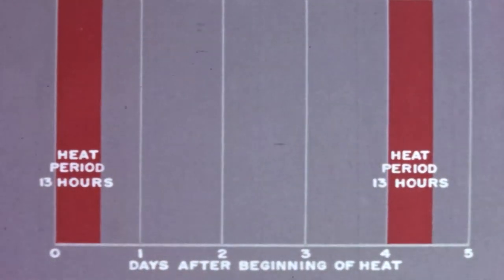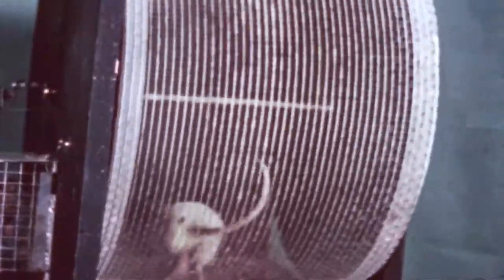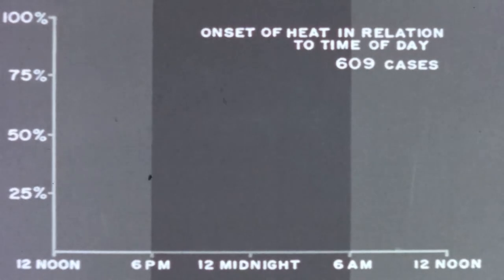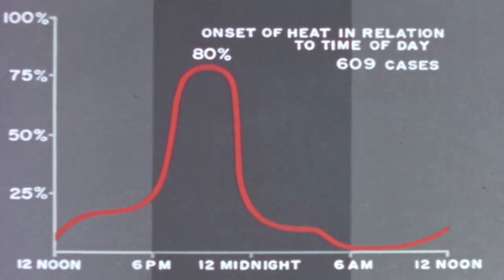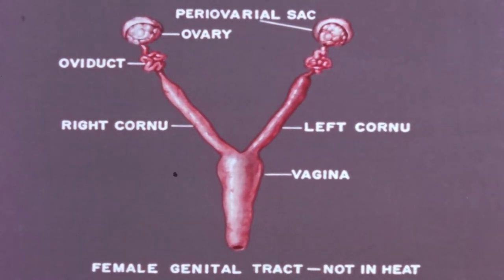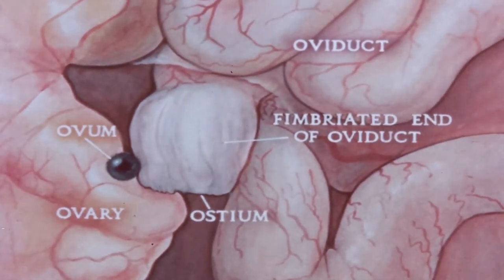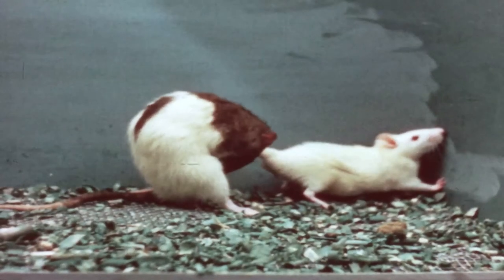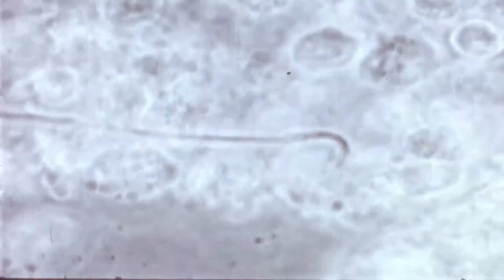Physiology of reproduction in the rat. (1954)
Examines the internal and external physiological changes that take place in rats during reproduction.